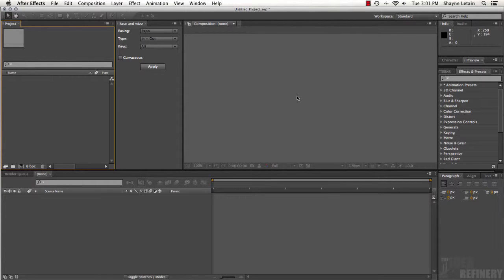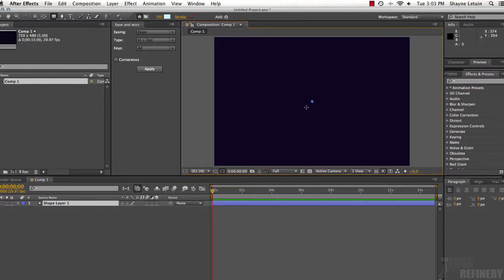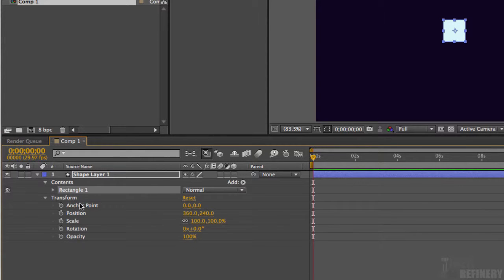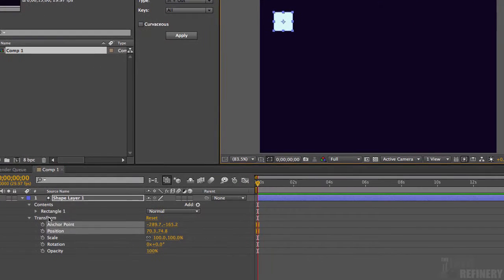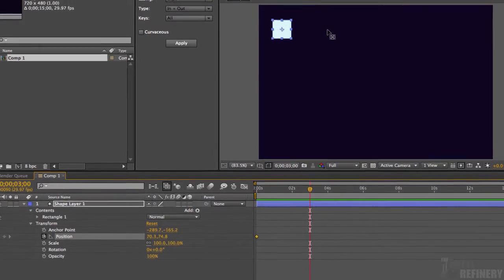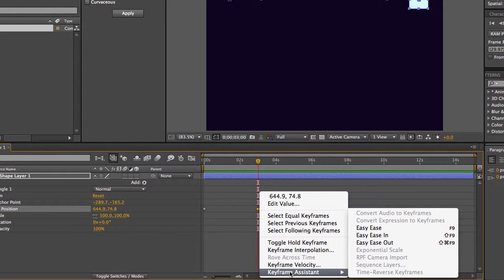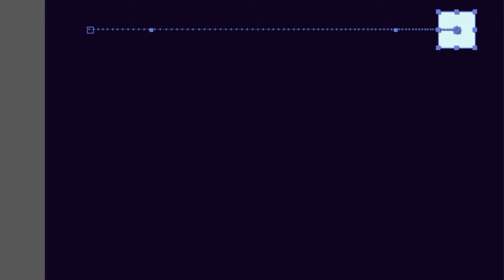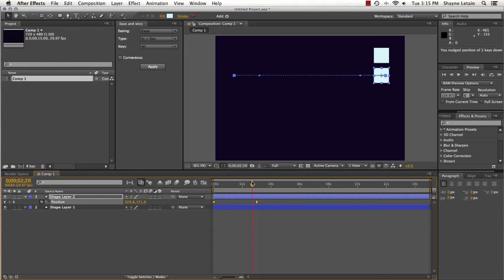Exercise 2 - Easing: Video 2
Here is the second video in the Easing Exercise.